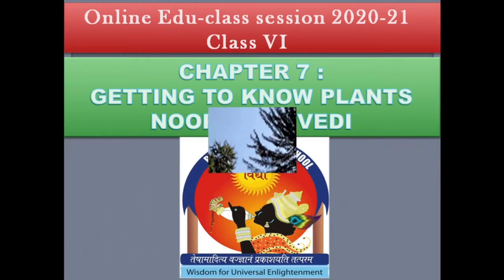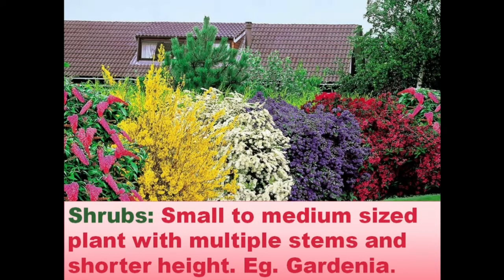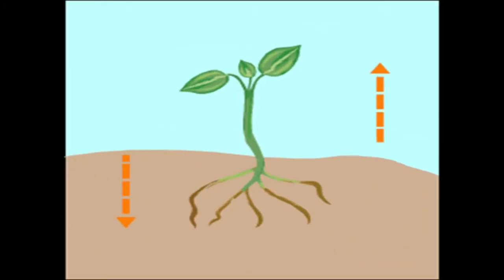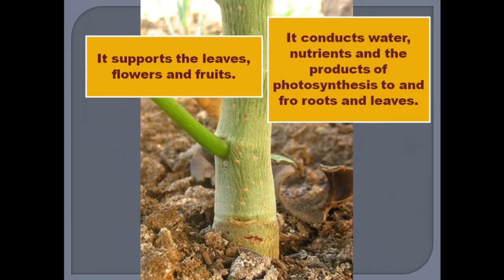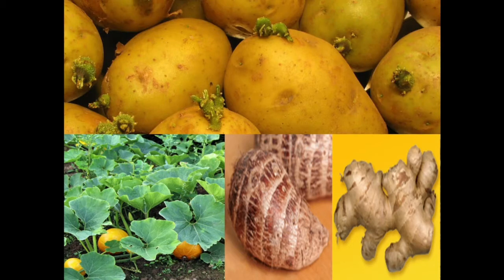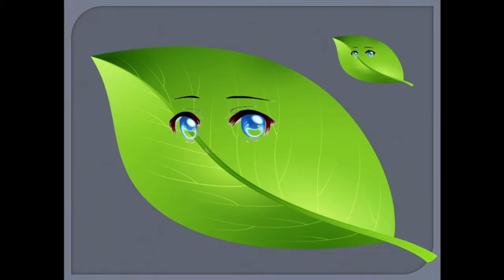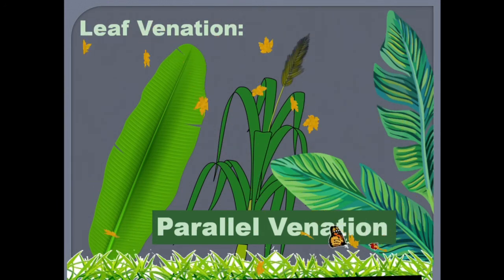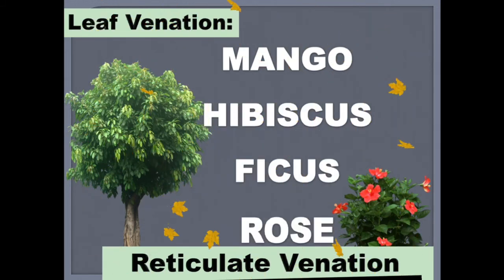Class-VI Science Getting to Know Plants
By Noopur Trivedi